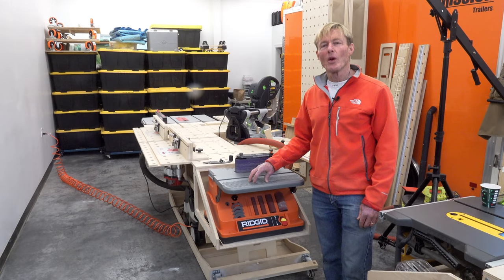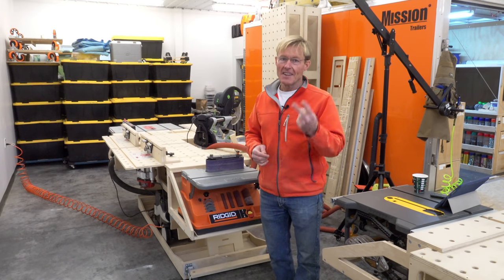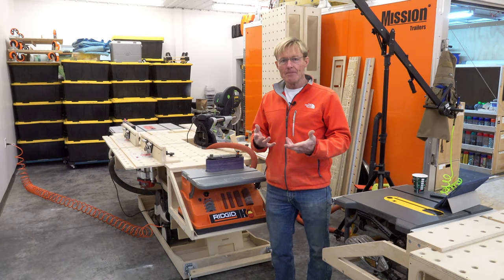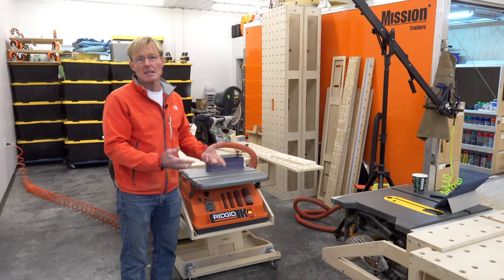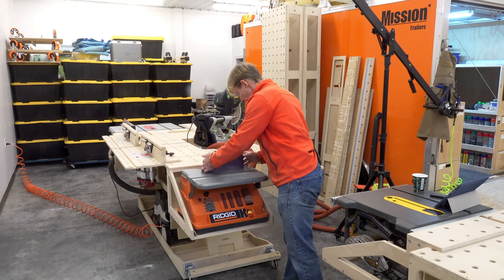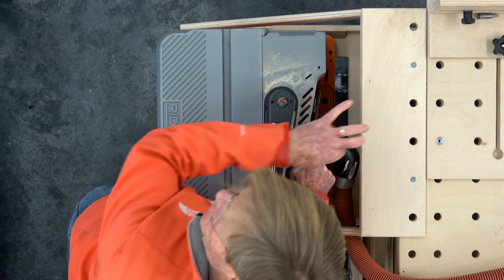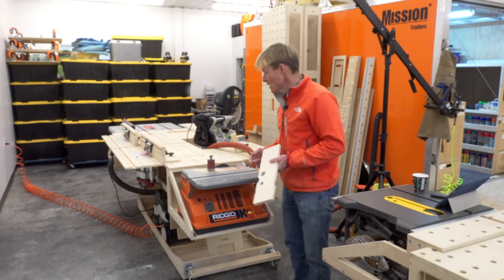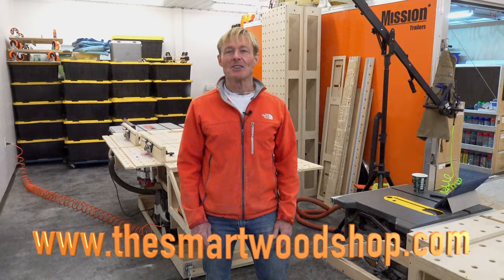Rigid Bench top Sander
I really like this Rigid 4x24" oscillating bench top sander. Take a look at this detailed review of everything I like, how it works, and why it is  perfect fit for mobile carpenters.

Rigid Oscillating Edge Sander